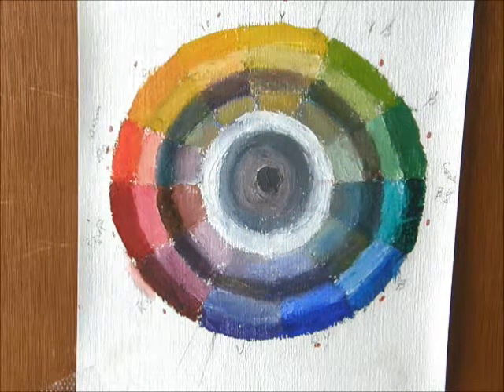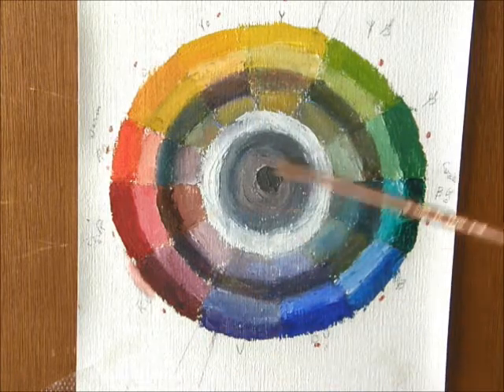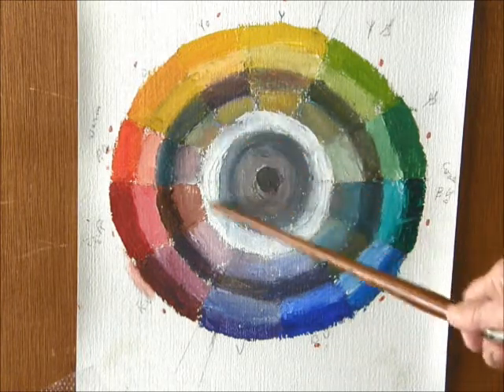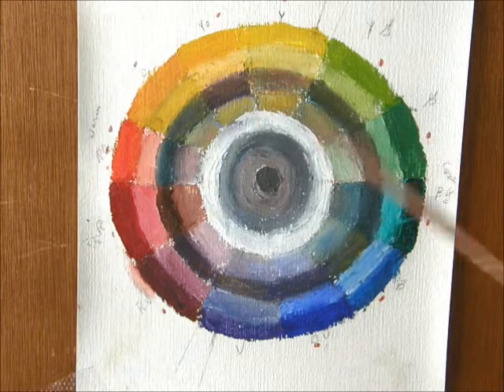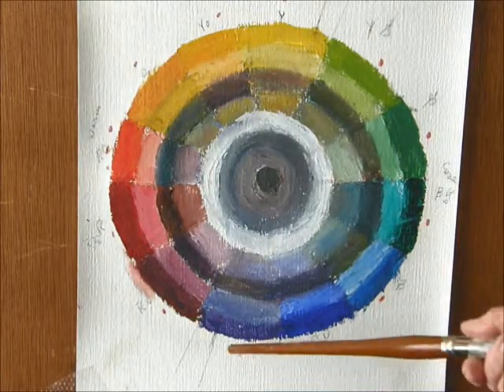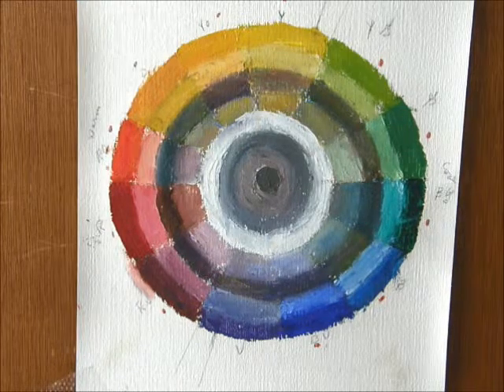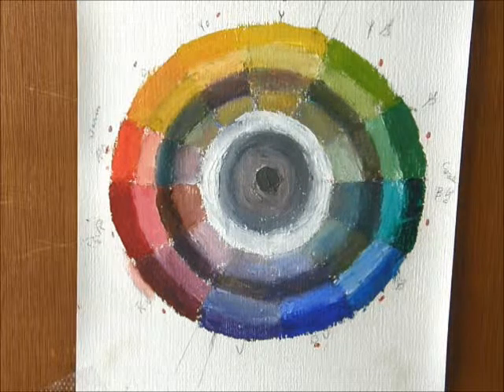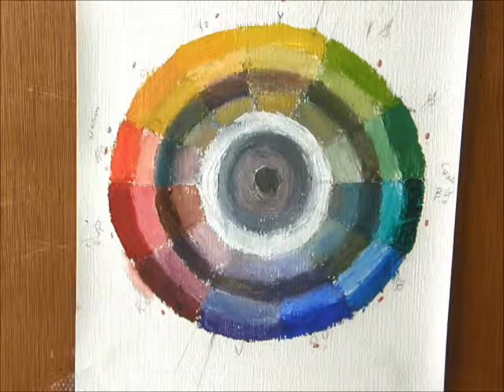Marie Mandolin - Tutorial #6 The Colour Wheel. ( All Ages)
This is a tutorial  on learning what paint does when you mix it. Work carefully with paint and be safe. Work where you have fresh air coming in also. Above all have fun.